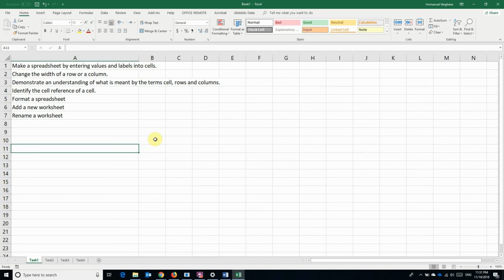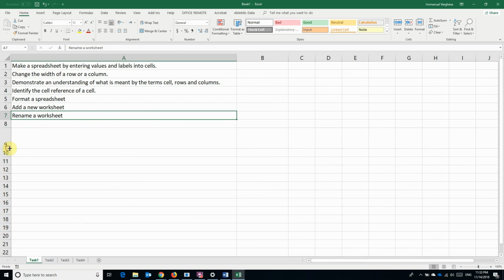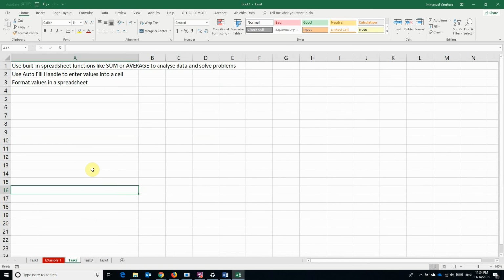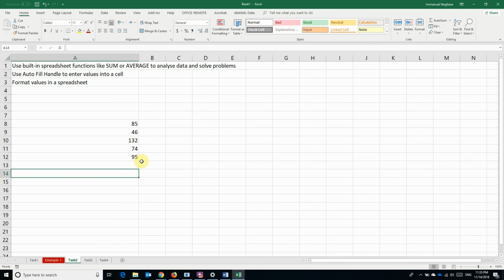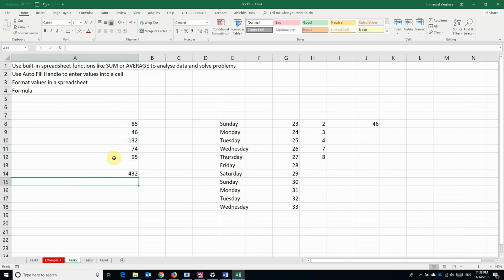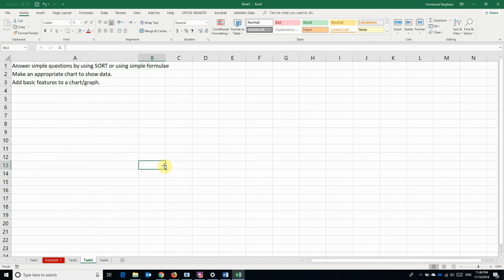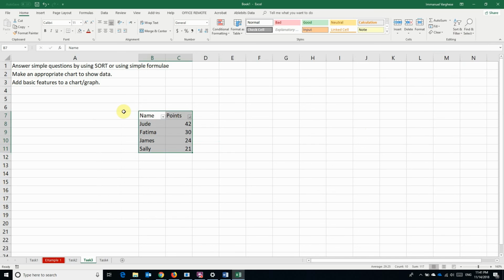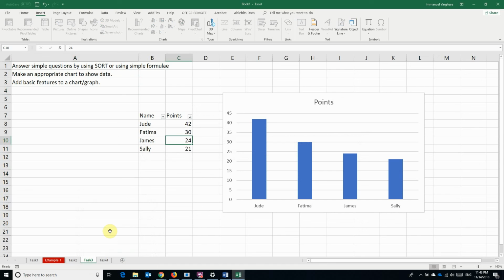Grade 04 Revision - Excel